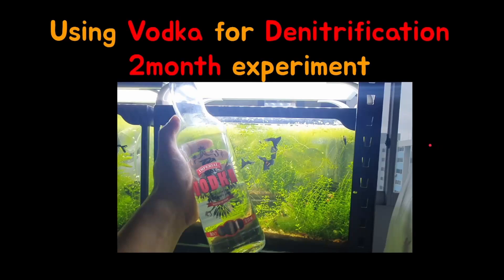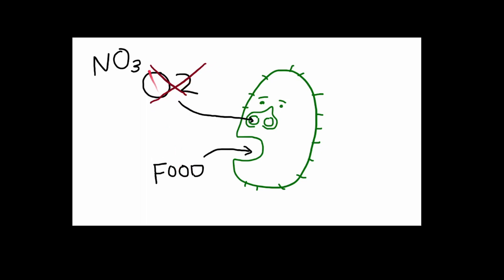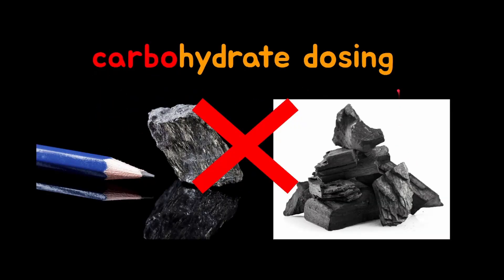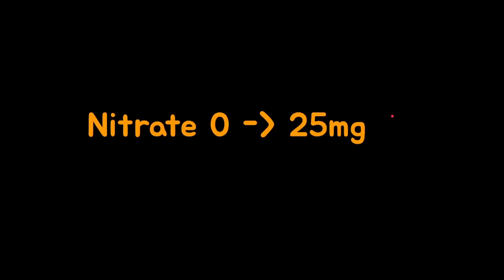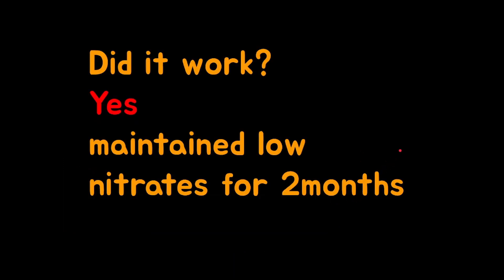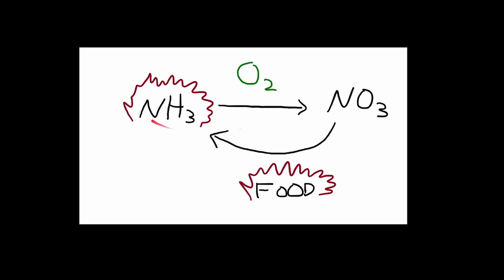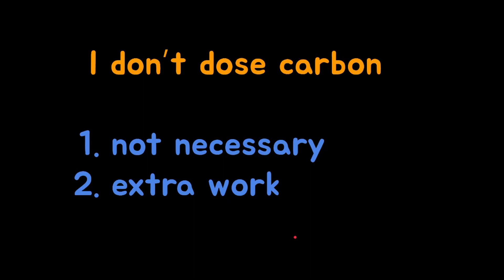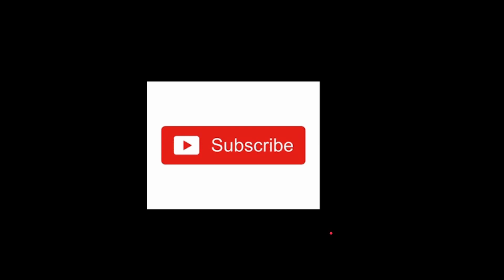carbon dosing, no waterchange experiment. Did it work?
I experiment dosing vodka for 2months to see if it works.

This is the tank I used for the experiement